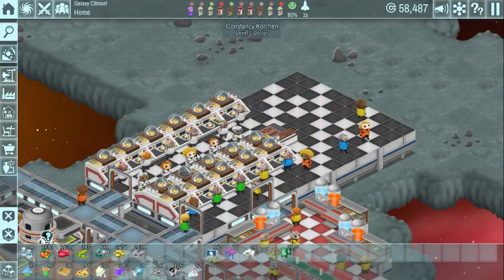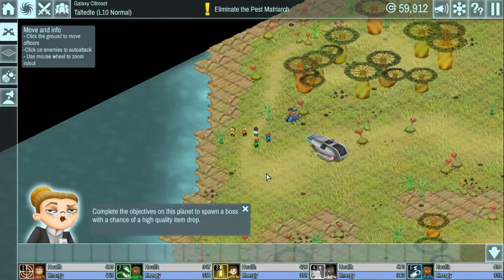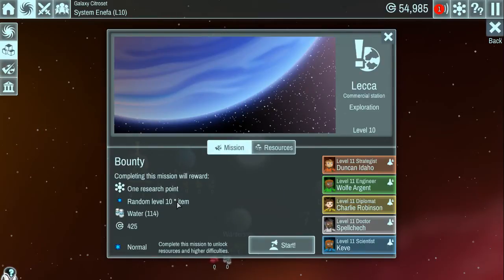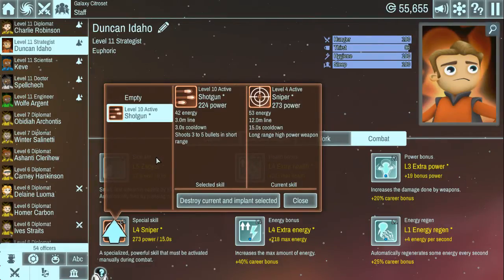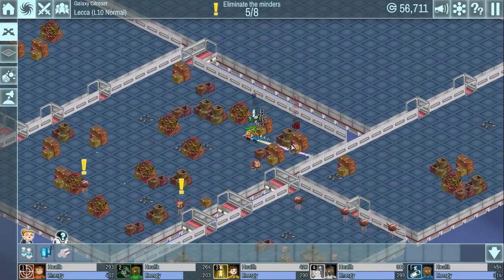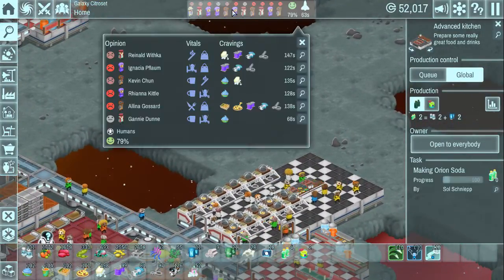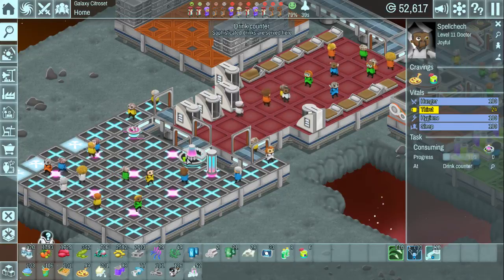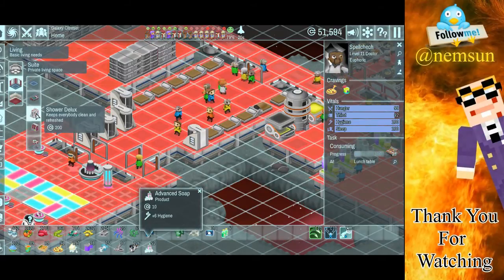[Lets Play] Tactical Tuesdays :: The Spatials - E11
It's the year 5781 -- and you have been chosen to build and lead a space station in a wild corner of the galaxy! Attract visitors and explore hundreds of planets to fund your station.

Title: The Spatials
Genre: Indie, RPG, Simulation
Developer: Weird and Wry
Publisher: Weird and Wry
Release Date: 30 Mar, 2015